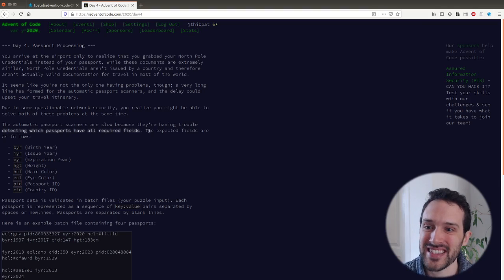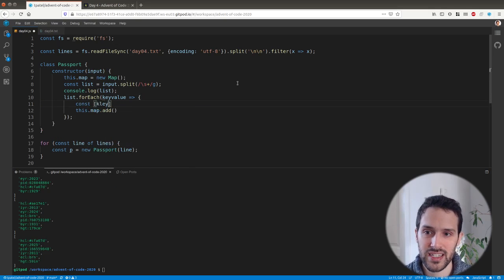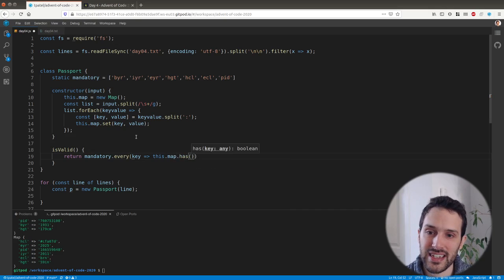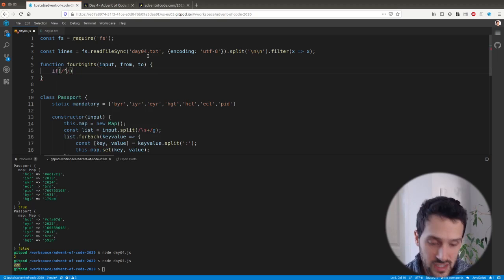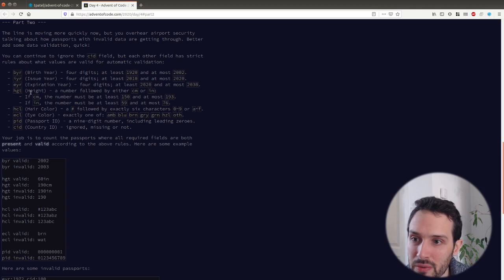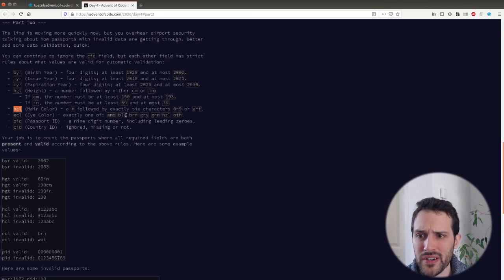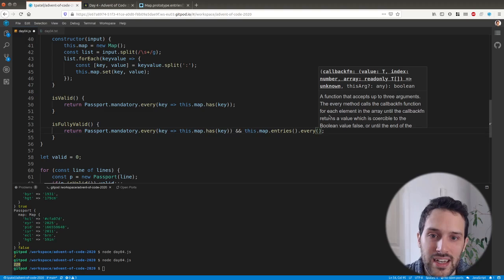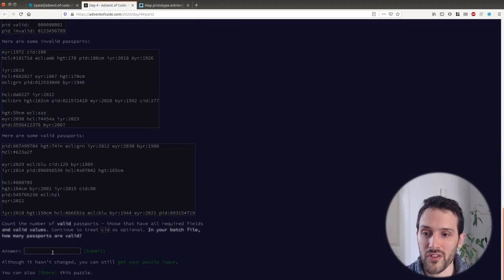Solving day 4 of Advent of Code 2020 in JavaScript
0:00 Part 1 - Validate passports
9:37 Part 2 - Validate passport fields

Have fun!